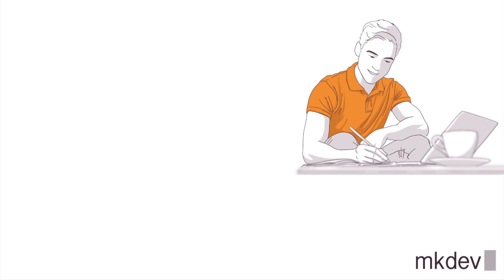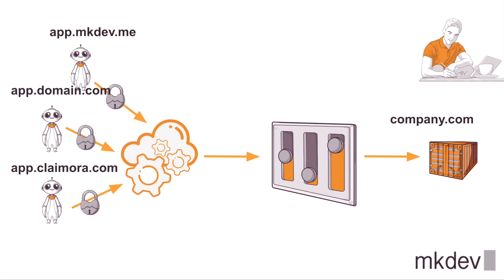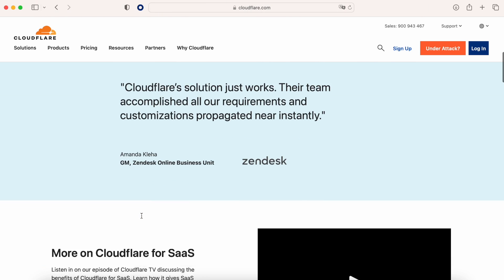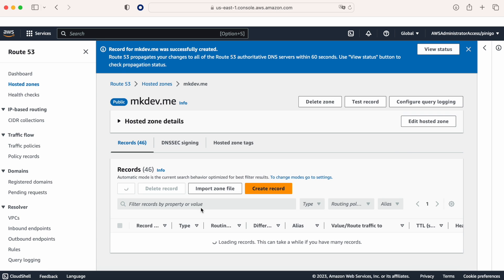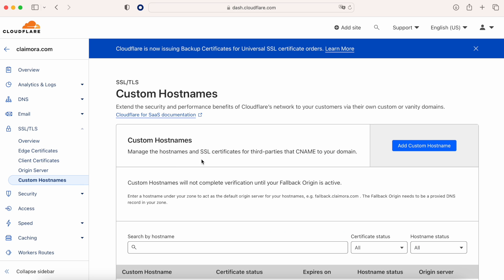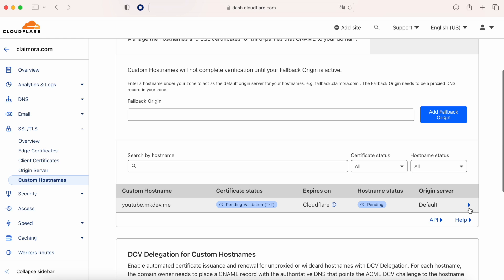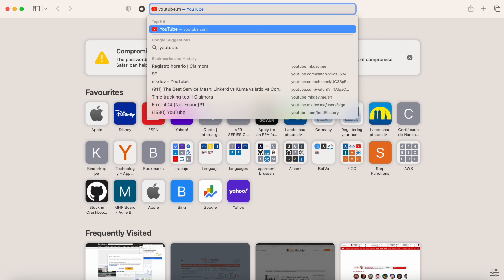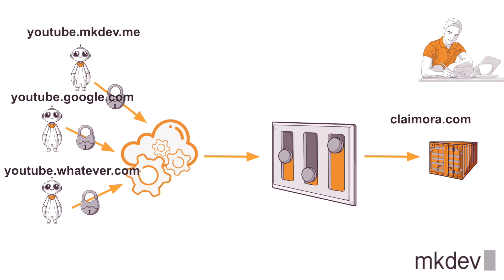Cloudflare for SaaS: AWS fail connecting multiple CNAME, DNS & SSL Capabilities!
In this video we are going to see how Cloudflare for SaaS is able to connect unlimited CNAME to the same endpoint everyone with a different certificate, something that AWS can't do, because it has a 25 as a limit.

Check out mkdev dispatch, a bi-weekly newsletter about DevOps and Cloud-Native

DevOps Accents is our monthly podcast, where 3 mkdev founders chat about DevOps, Cloud, and Life